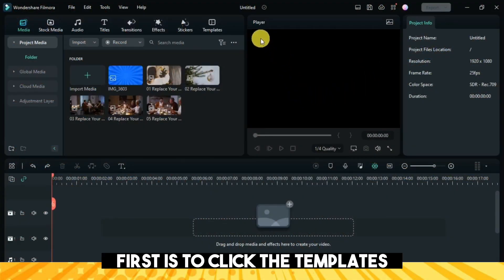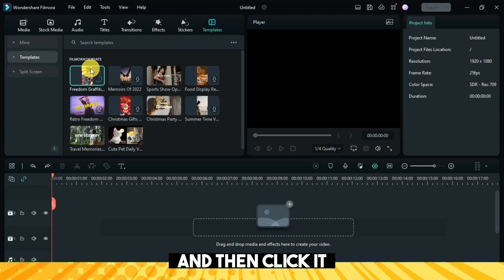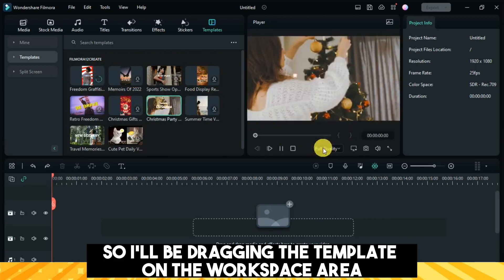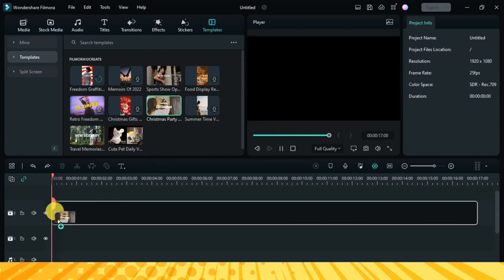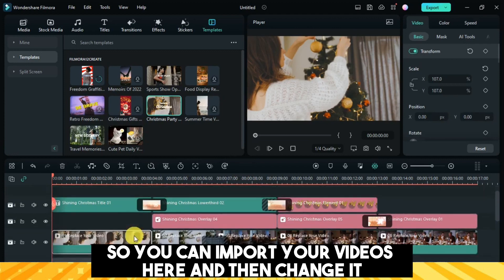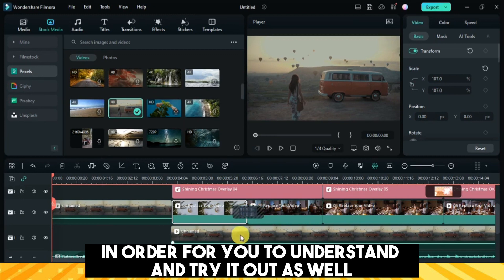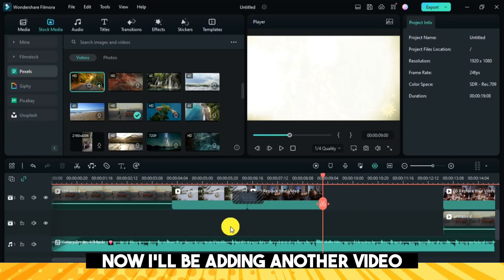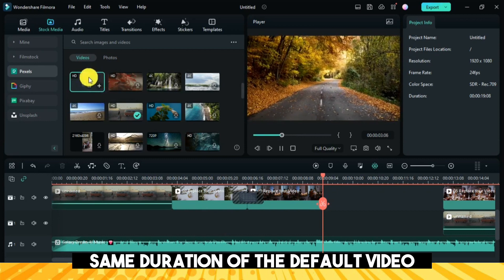HOW TO USE PRESET TEMPLATES IN FILMORA 12 | EDIT YOUR VIDEO USING PRESET TEMPLATES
Filmora 12 Public Beta Version Download Link
💠Filmora-Win：

FAQ
Name: Kort
Age: 19
Country: Philippines
Nationality: Filipino
Editing Software: Imovie, Filmora, Capcut, Finalcut Pro